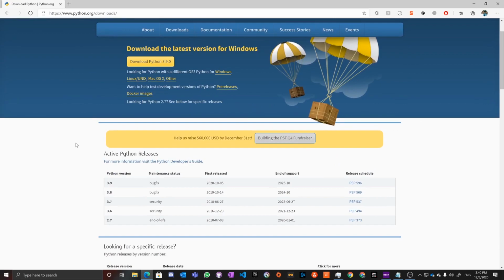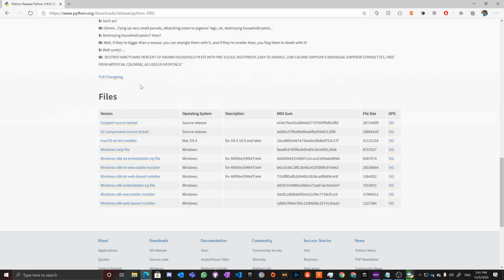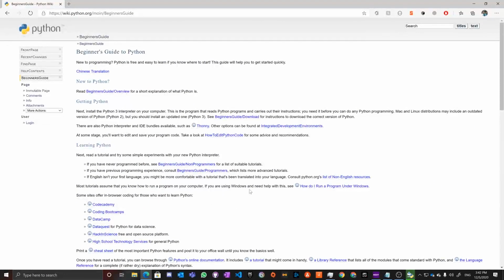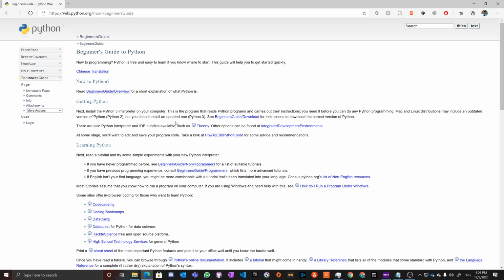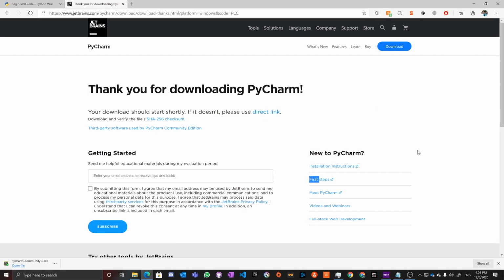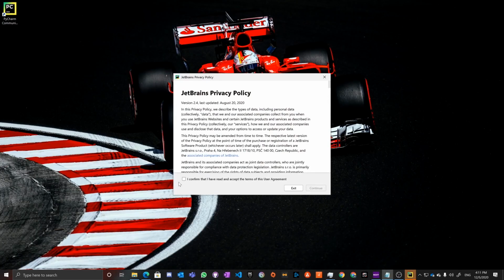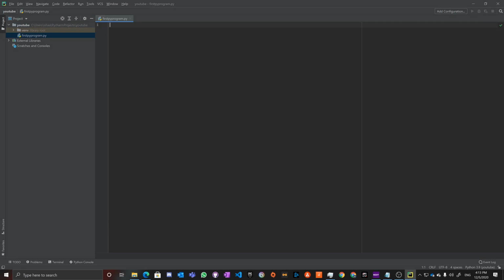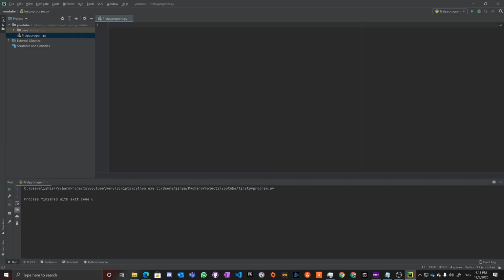Python Programming (Step 1: Setup)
I will be going over the basic setup on how to code in python from scratch.

If you have any feedback you can write in the comments section. It would be greatly appreciated.

Thumbnail made by: Aditya Ashok